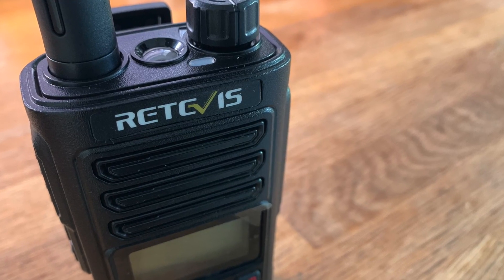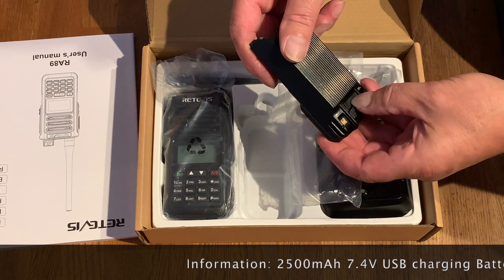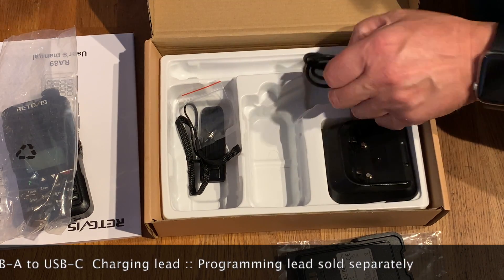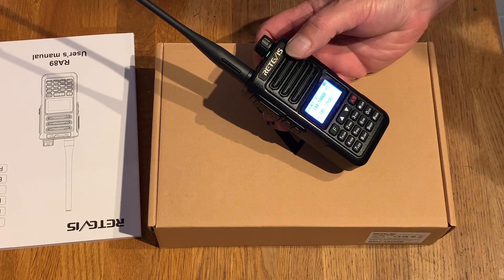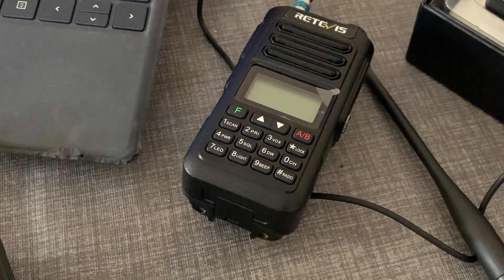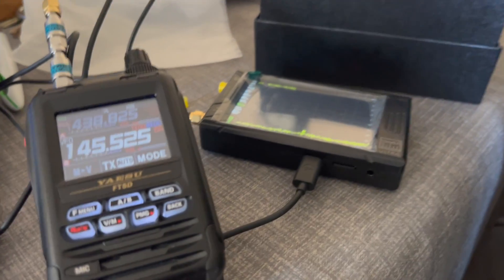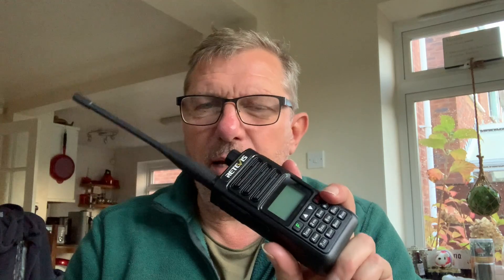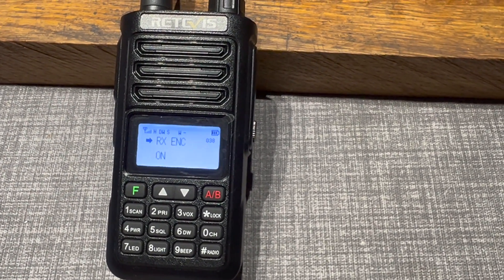The New Retevis RA89 Unboxing and review : Black Friday Deal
I was sent the new Retevis RA89 for review by Retevis earlier this month, the radio is an IP68 rated handheld (HT) for 2 m and 70 cm it boast some 10 Watts of output power and a long battery life.

Dual band Ham band Radio: 144-146MHZ(RX/TX) 430-440MHZ(RX/TX) (IP68)
See website for details

Cheers
Mike - M0MSN